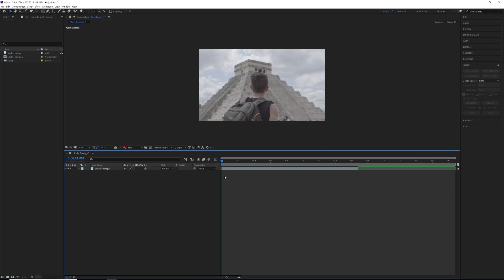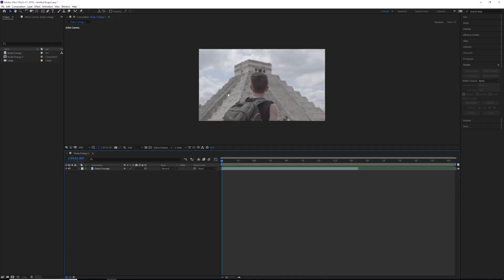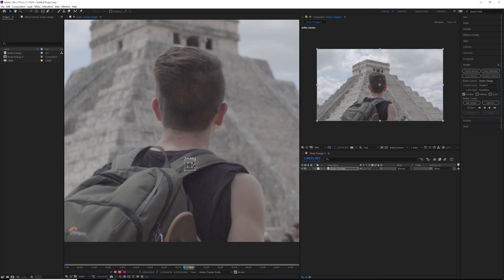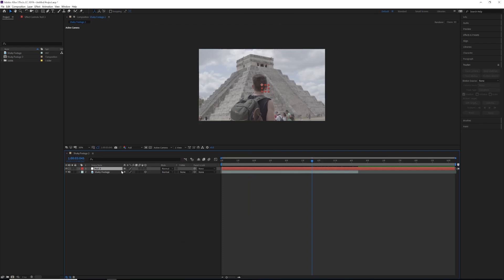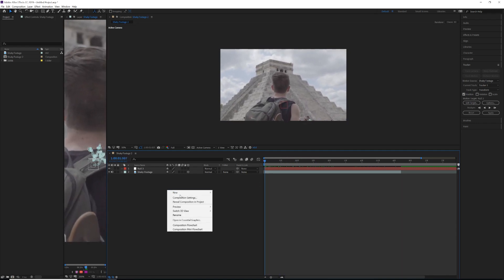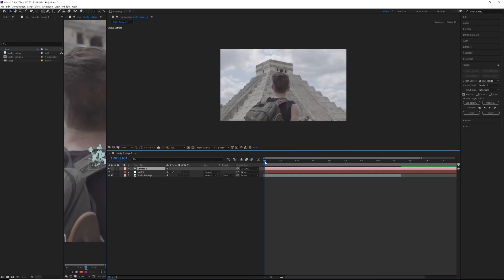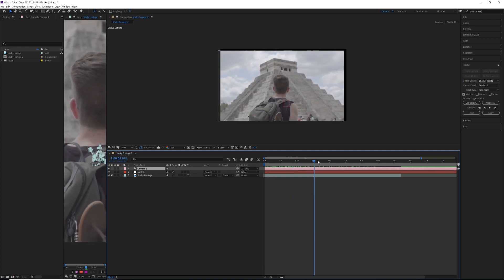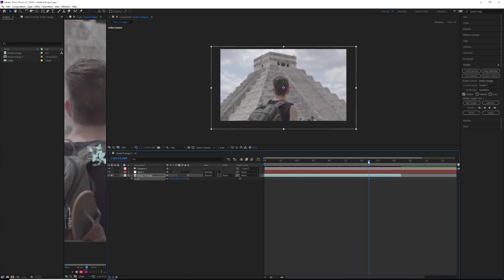Stabilize Shaky Footage EASILY || After Effects Tutorial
Learn how to stabilize shaky footage in After Effects.

MY GEAR:
FAVORITE Travel Camera --- Sony a6300
BEST Zoom Lens --- FE 24-240mm F3.5-6.3 oss
The WIDEST lens for landscapes--- FE 10-18mm Wide Angle F/4
UNREAL portrait lens --- Plannar 50mm f/1.8 Mid-Range
All time FAVORITE lens --- Ziess Distagon 35mm f/1.4
BEST travel drone --- DJI Mavic Pro
Butter SMOOTH stabilizer --- Zhiyun Crane 2
SUPER sturdy tripod--- Manfrotto / Gorillapod
Action Camera for INTENSE footage --- GoPro Hero 6
BEST Vlogging Mic --- Rode Video Mic
Take you lighting game to the nexet LEVEL --- Aputure 120D
Cheaper lighting setup --- Aputure M9

Editing Software:
Adobe Premiere Pro CC 2018
Adobe After Effects CC 2018
Learn Premiere Pro CC 2018? Check this out

CHECK OUT DA SOCIALS!